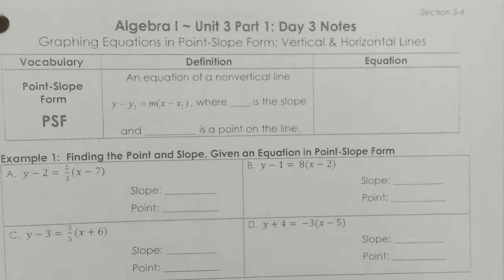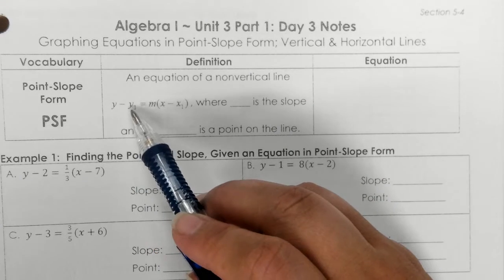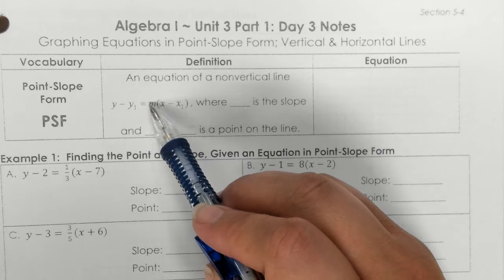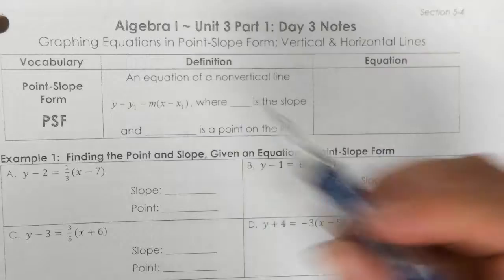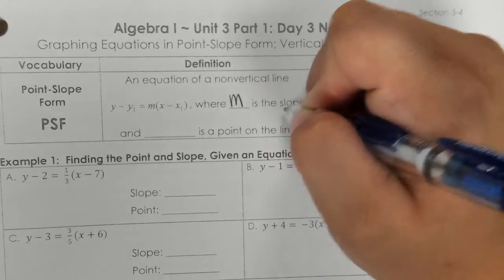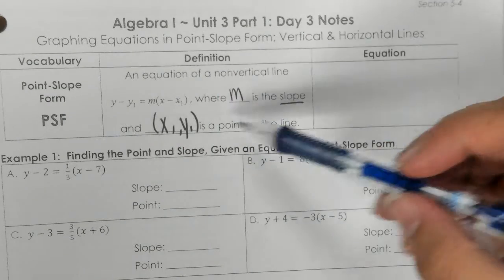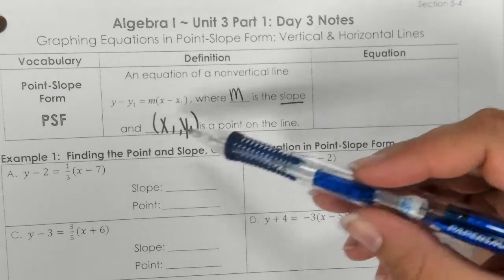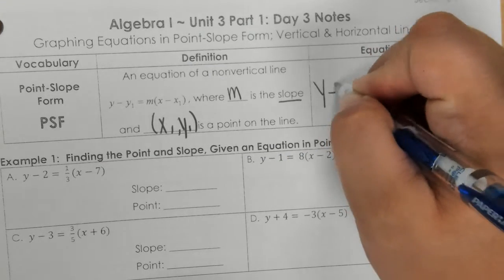Alg - U3 D3 Notes Ex 1, 2 (PSF)